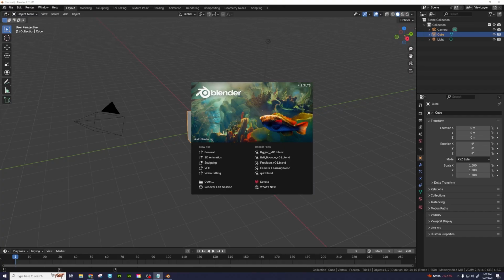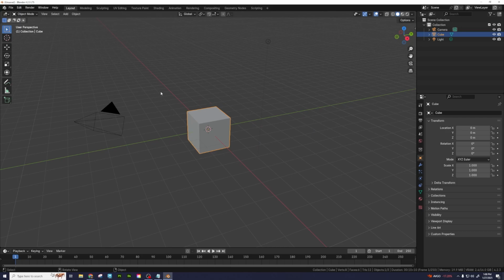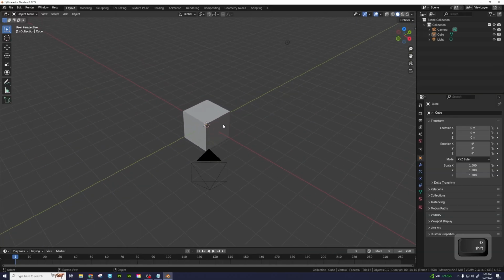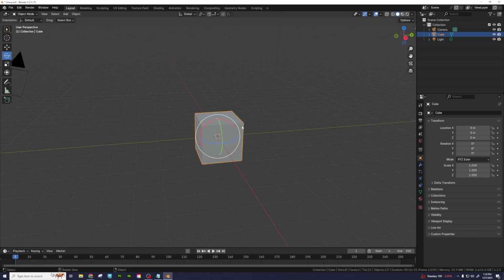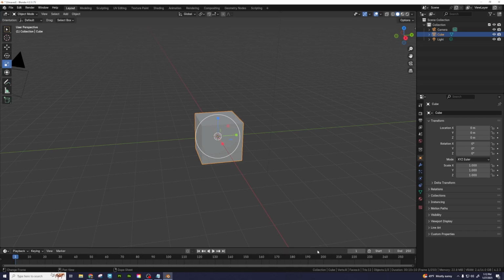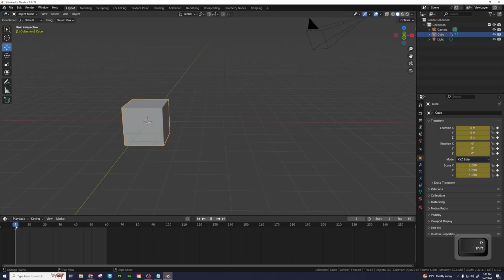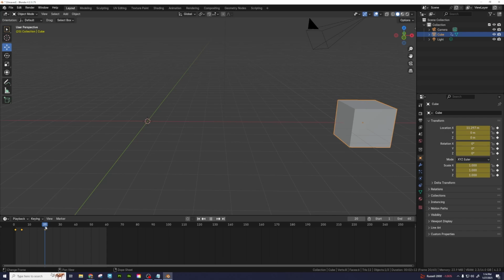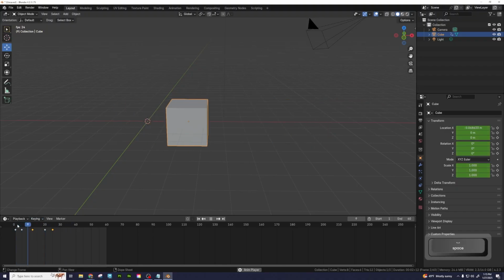Intro To Animation in Blender for Beginners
Hi, this will be  a quick and simple tutorial on how to animate in blender for those who have never used the software before, I will not go over how to install and set it up but you can do so at blender.org